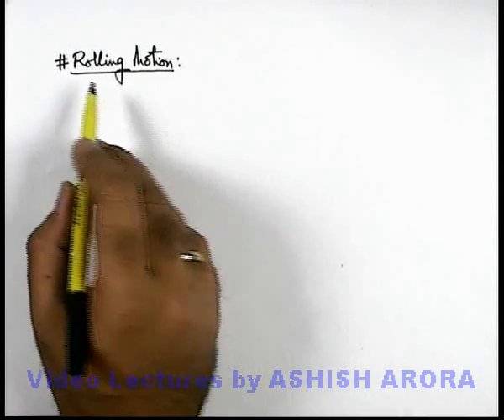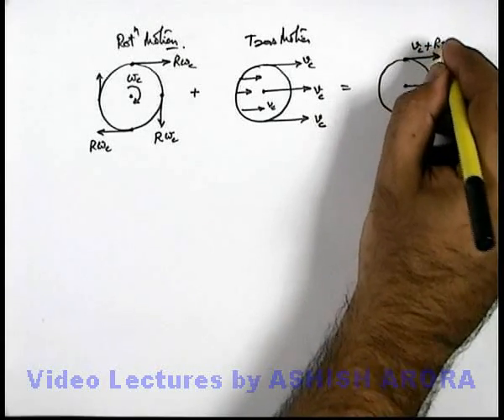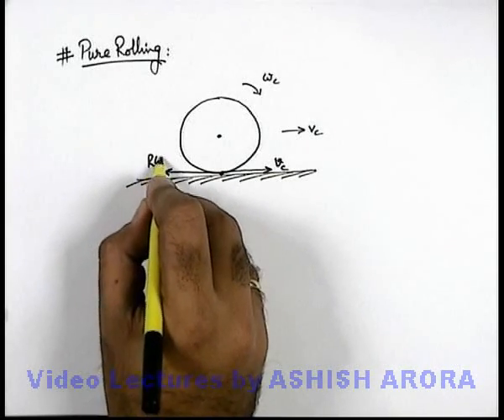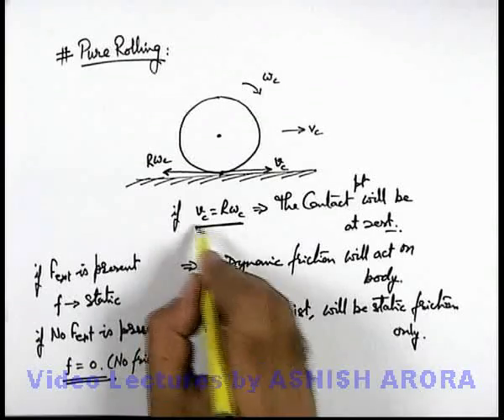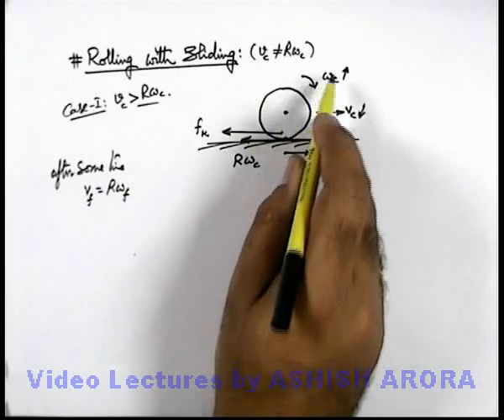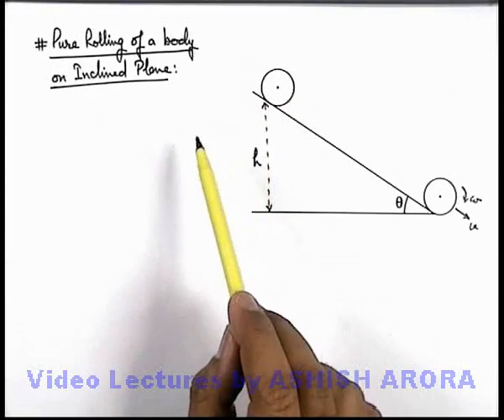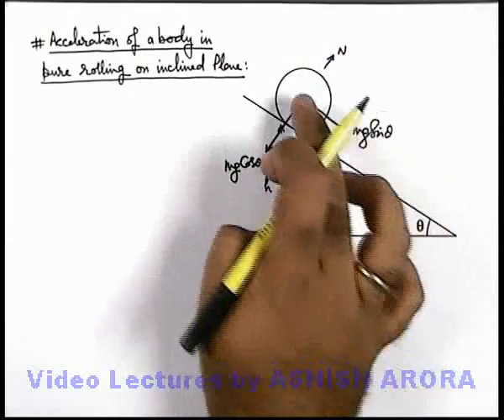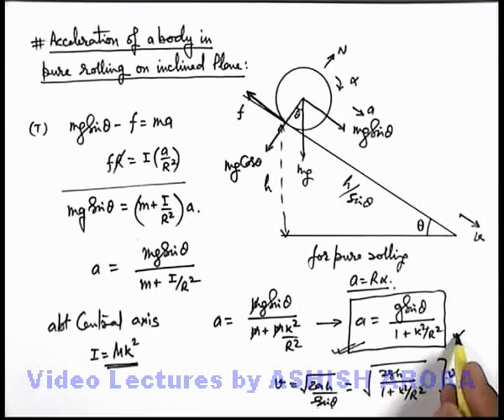Class 11 Physics | Rigid Body Dynamics | #31 Pure Rolling of a body on Inclined Plane | JEE & NEET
PG Concept Video | Rigid Body Dynamics | Pure Rolling of a body on Inclined Plane by Ashish Arora